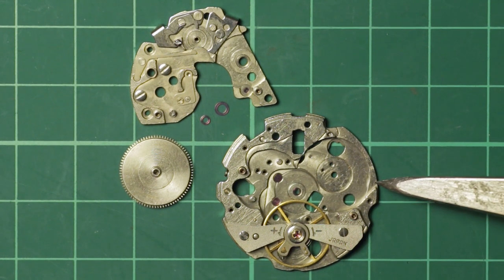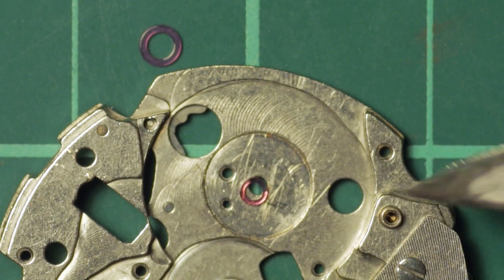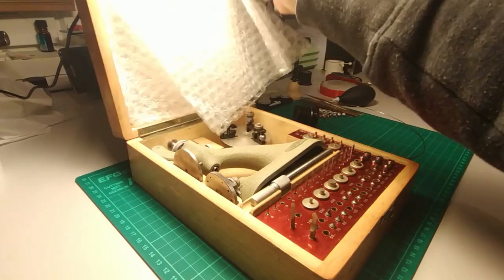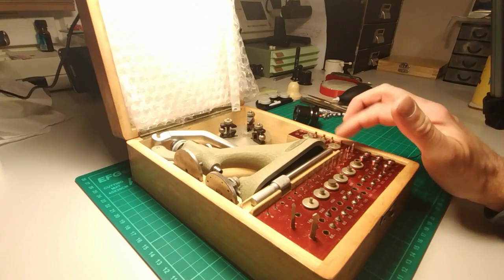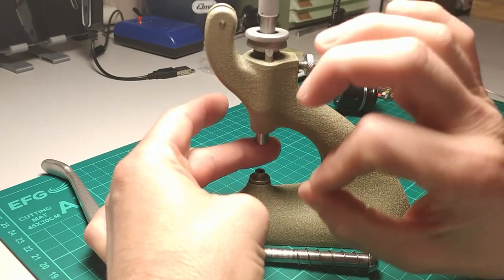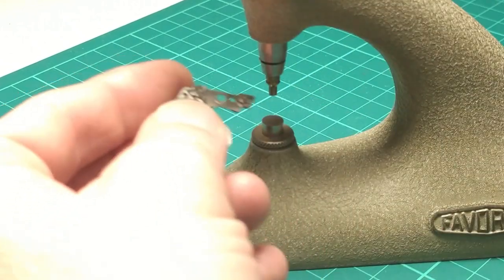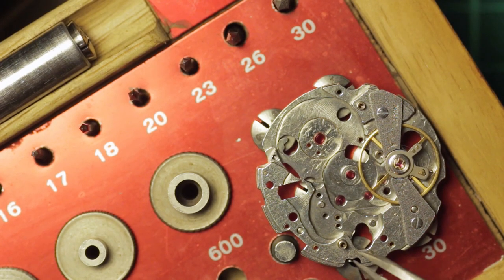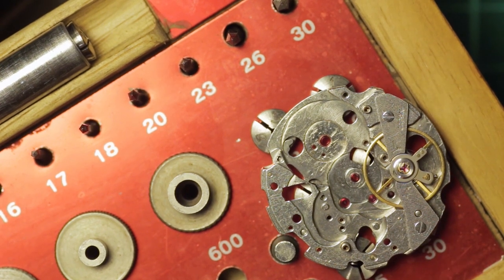Jewelling a Seiko 'Pogue' 6139 Barrel Arbor Seiko 6XXX Jewelling Procedure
In this video I try to provide an in depth look at the tools, preparation and procedures for broaching a Seiko mainplate and bridge to fit the VTA (Vintage Time Australia), Barrel Arbor Jewel set.
I use a Favorite jewelling tool but the same applies to a Seitz or Horia.